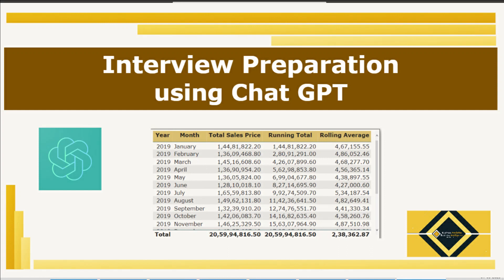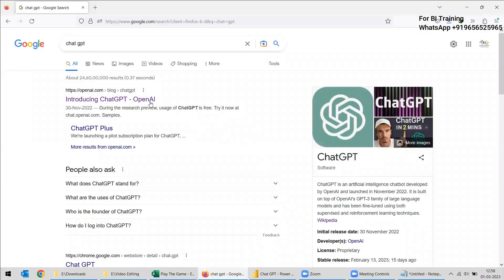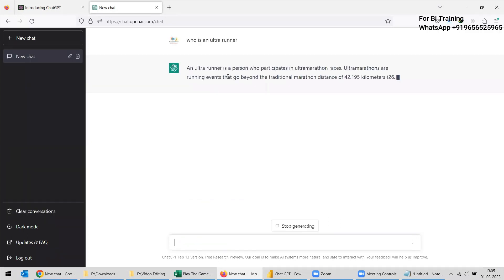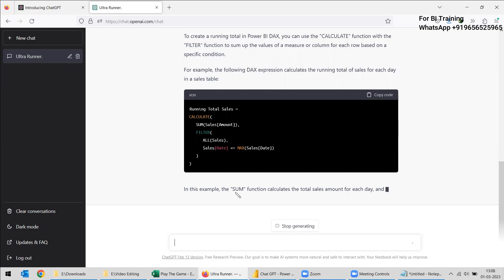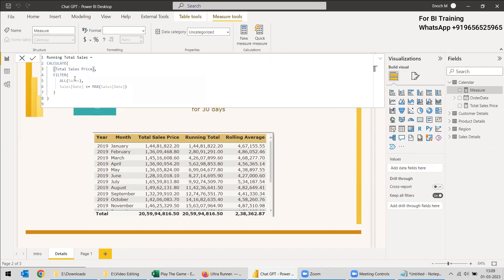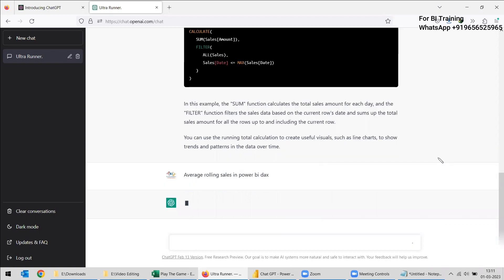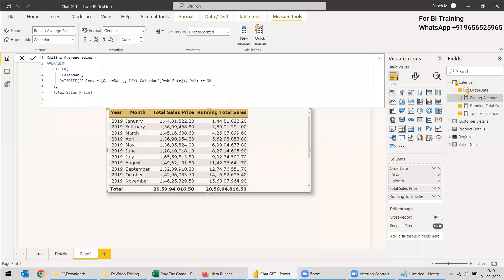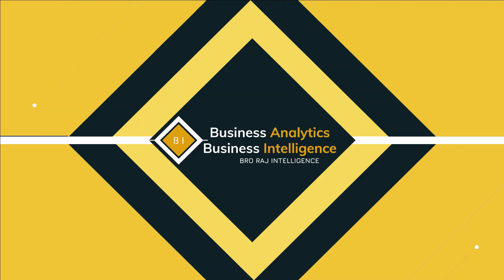Interview Preparation using ChatGPT | Power BI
ChatGPT is an al chat bot that can give you human like responses for anything you ask.
People have used this to write coding, jokes stories etc
In this video we will see what kind of help we can get for DAX coding.